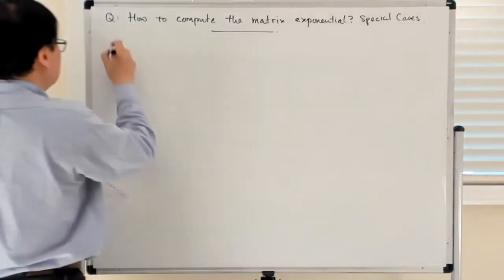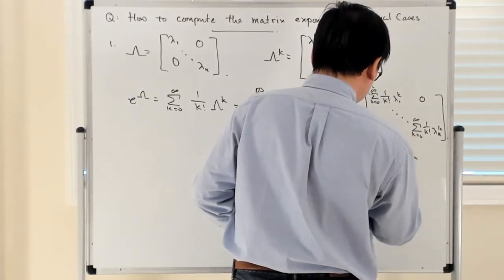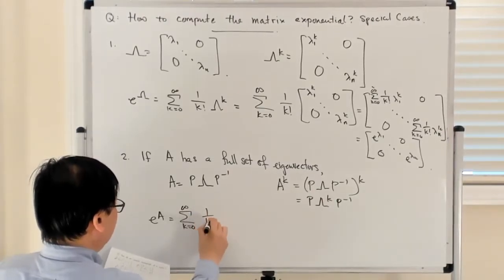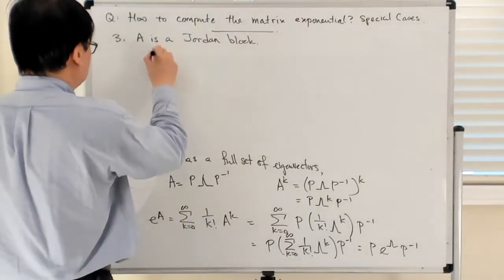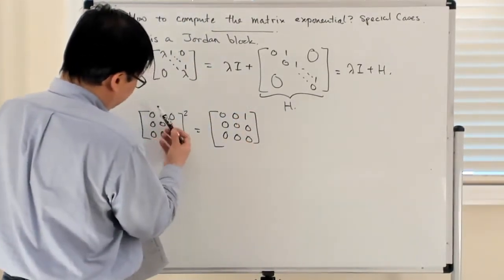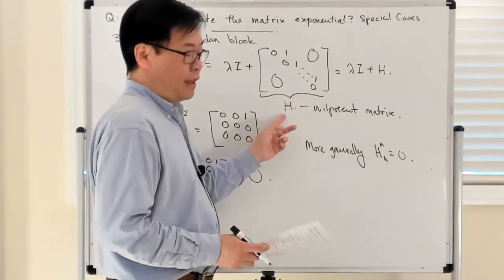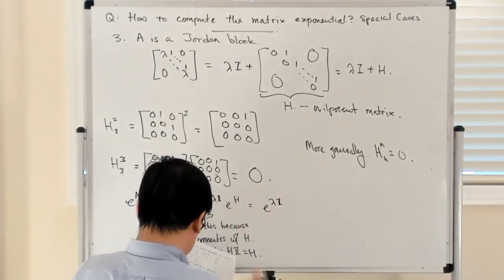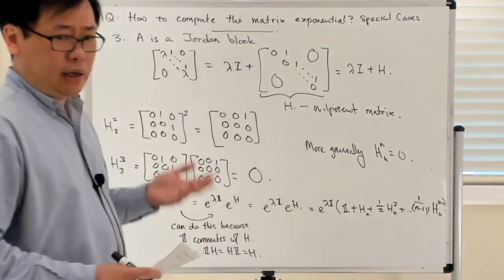How to compute the matrix exponential in special cases